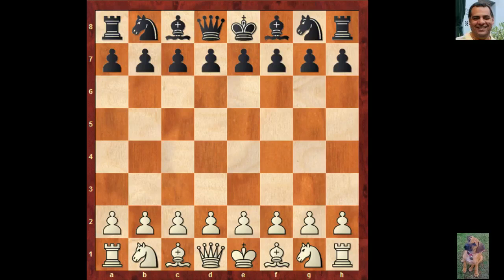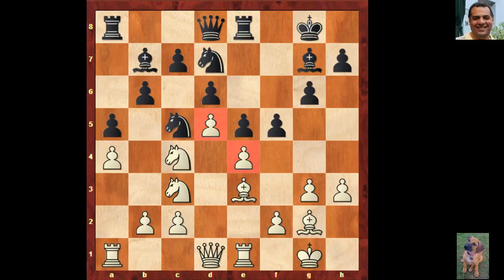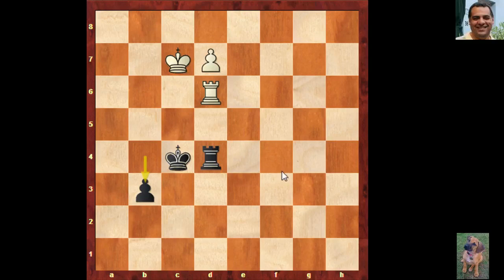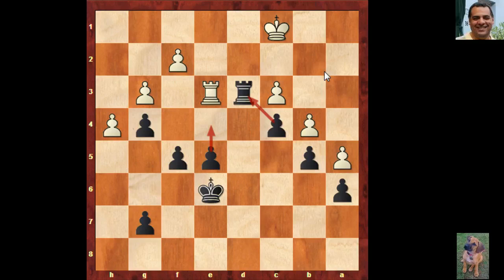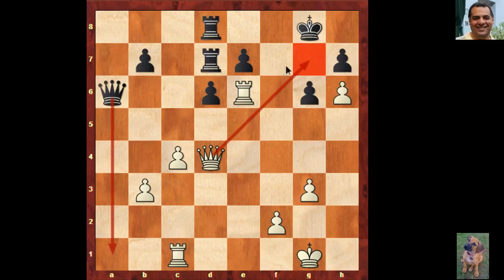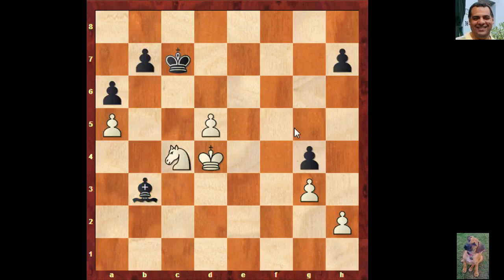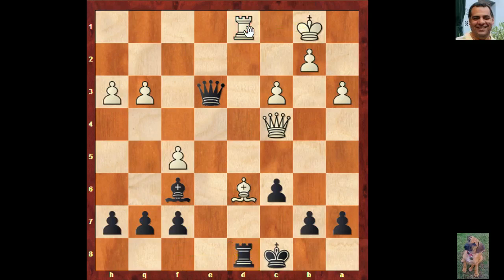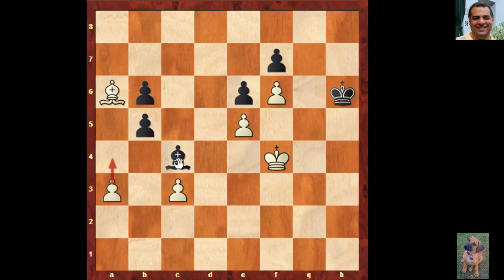How Magnus Carlsen became FIDE World Blitz Champion - Rds 1-7 at Dubai, UAE Jun 19-20 2014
[Event "FIDE World Blitz Championship"]
[Site "Dubai UAE"]
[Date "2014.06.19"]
[Round "1.4"]
[White "Vladimir Fedoseev"]
[Black "Magnus Carlsen"]
[Result "0-1"]
[ECO "D12"]
[WhiteElo "2662"]
[BlackElo "2881"]
[PlyCount "80"]
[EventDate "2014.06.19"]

1. d4 d5 2. c4 c6 3. Nf3 Nf6 4. e3 Bg4 5. h3 Bh5 6. Nc3 e6 7. g4 Bg6 8. Ne5
Nbd7 9. Qb3 Qc7 10. Nxg6 hxg6 11. Bg2 Nb6 12. cxd5 exd5 13. Qc2 Bd6 14. b3
O-O-O 15. Bb2 Kb8 16. O-O-O g5 17. Kb1 Qe7 18. Rhe1 Bb4 19. f3 Rhe8 20. Re2
Nfd7 21. a3 Bxc3 22. Bxc3 Nf8 23. e4 Ne6 24. Ree1 Qf6 25. Bf1 Qe7 26. e5 Nc8
27. Qd2 Qc7 28. Ba5 b6 29. Bc3 Ne7 30. Rc1 Kb7 31. Bb4 Qd7 32. Qd3 Ng6 33. Qa6+
Ka8 34. Red1 Ngf4 35. Bd6 Rc8 36. Qa4 b5 37. Qa6 Qb7 38. Qa5 Qb6 39. Qd2 Kb7
40. Ka1 Rh8 0-1

[Site "Dubai UAE"]
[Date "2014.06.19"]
[Round "2.3"]
[White "Magnus Carlsen"]
[Black "Gadir Guseinov"]
[Result "1-0"]
[ECO "A49"]
[WhiteElo "2881"]
[BlackElo "2613"]
[PlyCount "111"]
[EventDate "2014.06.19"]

1. d4 Nf6 2. Nf3 g6 3. g3 Bg7 4. Bg2 O-O 5. O-O d6 6. a4 a5 7. Re1 Nbd7 8. e4
e5 9. Nc3 Re8 10. h3 b6 11. Be3 Bb7 12. d5 Nc5 13. Nd2 Nfd7 14. Nc4 f5 15. exf5
gxf5 16. f4 e4 17. Bd4 Bxd4+ 18. Qxd4 Qe7 19. Ne3 Qf7 20. g4 fxg4 21. Nxg4 Qg7
22. Qxg7+ Kxg7 23. Nxe4 Nxe4 24. Bxe4 h5 25. Bf5 Rxe1+ 26. Rxe1 hxg4 27. Bxd7
gxh3 28. c4 Rf8 29. Re4 Bc8 30. Bxc8 Rxc8 31. Re6 Kf7 32. Kh2 Rh8 33. Re3 Rh4
34. Rxh3 Rxf4 35. Rh7+ Kf6 36. Rxc7 Rf2+ 37. Kg3 Rxb2 38. Kf4 Rb4 39. Ke4 Rxa4
40. Rc6 b5 41. Rxd6+ Ke7 42. Ke5 Rxc4 43. Ra6 Rc1 44. Ra7+ Ke8 45. Rxa5 b4 46.
Rb5 Rc4 47. Kd6 Rd4 48. Rb7 Rc4 49. Rb8+ Kf7 50. Kd7 Kf6 51. d6 Kf7 52. Kd8 Rd4
53. d7 Ke6 54. Rb6+ Kd5 55. Kc7 Kc4 56. Rd6 1-0

[Site "Dubai UAE"]
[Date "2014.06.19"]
[Round "3.2"]
[White "Laurent Fressinet"]
[Black "Magnus Carlsen"]
[Result "0-1"]
[ECO "B02"]
[WhiteElo "2717"]
[BlackElo "2881"]
[PlyCount "99"]
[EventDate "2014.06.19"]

1. e4 Nf6 2. e5 Ng8 3. d4 d6 4. Nf3 c6 5. h3 Bf5 6. Bd3 Bxd3 7. Qxd3 dxe5 8.
Nxe5 Nd7 9. Bf4 Ngf6 10. Nc3 Nxe5 11. Bxe5 e6 12. O-O-O Be7 13. Kb1 O-O 14. Qg3
Nh5 15. Qf3 Nf6 16. h4 Nd7 17. Ne4 Qa5 18. Qg3 Nxe5 19. dxe5 Rad8 20. Nd6 Bxd6
21. Rxd6 Rxd6 22. exd6 Rd8 23. Rd1 Rd7 24. b3 h6 25. Qf4 Qc5 26. g3 f6 27. Rd3
Kf7 28. Qd2 e5 29. Rc3 Qb4 30. Kb2 Rxd6 31. Qe2 Qd4 32. Qh5+ Kf8 33. Qf5 b5 34.
a3 Kg8 35. b4 Kf7 36. Qc8 h5 37. Qf5 Qg4 38. Qxg4 hxg4 39. Kc1 Ke6 40. a4 a6
41. a5 Kd7 42. Re3 Rd5 43. c3 c5 44. Kc2 c4 45. Re4 f5 46. Re3 Ke6 47. Kc1 Rd3
48. Kc2 Rxe3 49. fxe3 Kd5 50. Kd2 0-1

[Site "Dubai UAE"]
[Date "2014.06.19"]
[Round "4.2"]
[White "Magnus Carlsen"]
[Black "E Iturrizaga"]
[Result "1-0"]
[ECO "A31"]
[WhiteElo "2881"]
[BlackElo "2653"]
[PlyCount "95"]
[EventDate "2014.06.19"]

1. d4 Nf6 2. c4 c5 3. Nf3 cxd4 4. Nxd4 Nc6 5. Nc3 g6 6. g3 d6 7. Bg2 Bd7 8.
Nxc6 Bxc6 9. e4 Bg7 10. O-O O-O 11. Be3 a5 12. Qe2 Nd7 13. Rfd1 a4 14. Rac1 Qa5
15. Nd5 Bxd5 16. Rxd5 Qa6 17. h4 Rfc8 18. Rb5 Rc7 19. h5 Rac8 20. h6 Bh8 21. b4
axb3 22. axb3 Nc5 23. Qd1 Nd7 24. Bh3 Ra8 25. Bxd7 Rxd7 26. Bd4 Bxd4 27. Qxd4
f6 28. e5 fxe5 29. Rxe5 dxe5 30. Qxd7 Qd6 31. Qxb7 Rb8 32. Qf3 Qd2 33. Rd1 Qxh6
34. Qd5+ Kf8 35. c5 Qh5 36. c6 Rc8 37. Rc1 Qg5 38. Rc3 Kg7 39. c7 Qf6 40. Rc6
Qf5 41. b4 Qb1+ 42. Kg2 Qxb4 43. Qxe5+ Kh6 44. Qe3+ Kg7 45. Qe6 Kh6 46. Qxc8
Qe4+ 47. Kh2 Qxc6 48. Qh3+ 1-0

[Site "Dubai UAE"]
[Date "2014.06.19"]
[Round "5.1"]
[White "Magnus Carlsen"]
[Black "Pentala Harikrishna"]
[Result "1-0"]
[ECO "B51"]
[WhiteElo "2881"]
[BlackElo "2726"]
[PlyCount "79"]
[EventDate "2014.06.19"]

1. e4 c5 2. Nf3 d6 3. Bb5+ Nd7 4. O-O Ngf6 5. d4 a6 6. Bxd7+ Nxd7 7. Nc3 e6 8.
d5 e5 9. a4 Be7 10. Nd2 O-O 11. Nc4 Nb6 12. Ne3 Bg5 13. b3 Bxe3 14. Bxe3 f5 15.
f4 Nd7 16. a5 Qe7 17. Qd2 fxe4 18. fxe5 Qxe5 19. Rxf8+ Nxf8 20. Bf4 Qe7 21. Na4
Bf5 22. Nb6 Rd8 23. Bg5 e3 24. Bxe7 exd2 25. Bxd8 Bxc2 26. Be7 d1=Q+ 27. Rxd1
Bxd1 28. Bxd6 Bxb3 29. Bxc5 Kf7 30. Bxf8 Kxf8 31. Kf2 Ke7 32. Ke3 Kd6 33. Kd4
g5 34. g3 g4 35. Nc4+ Bxc4 36. Kxc4 Kd7 37. Kc5 Kc7 38. d6+ Kd7 39. Kd5 h6 40.